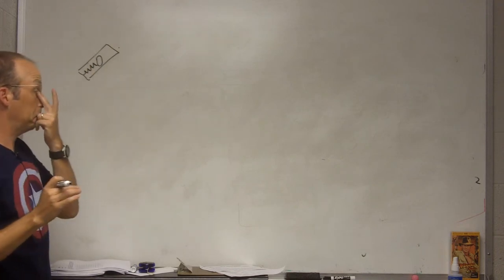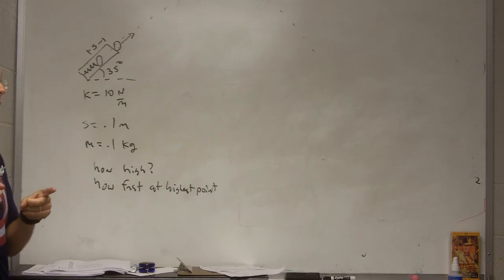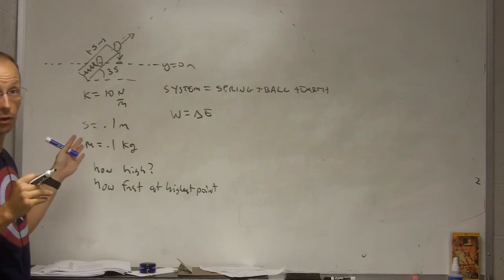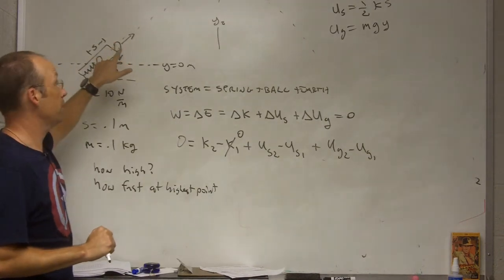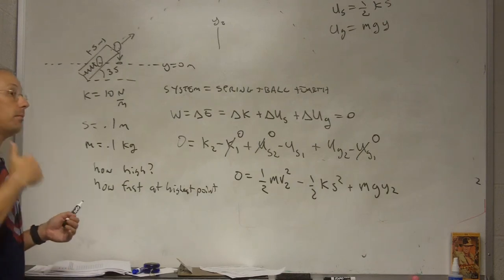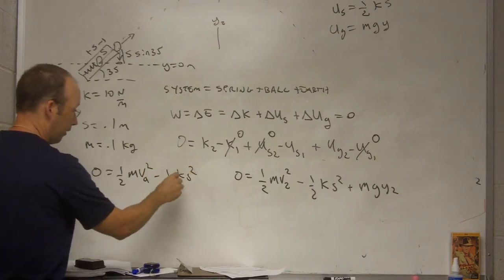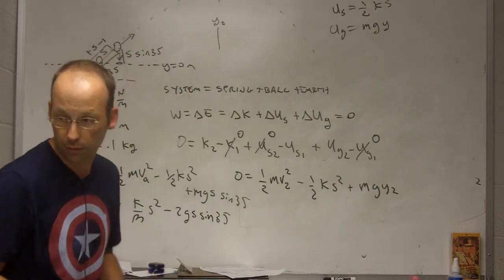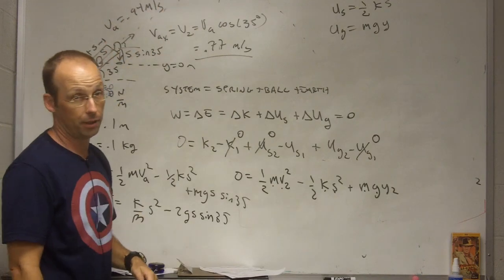Spring loaded gun. How high does the ball go?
Suppose I have a ball of known mass in a spring loaded gun that I shoot at an angle.  How high does the ball go?  How fast is the ball at the highest point?